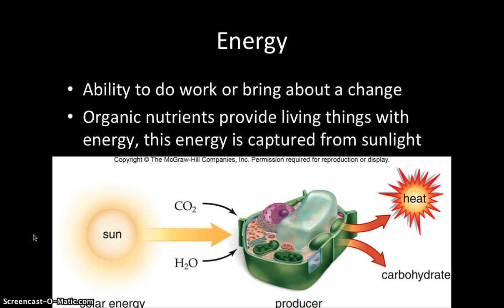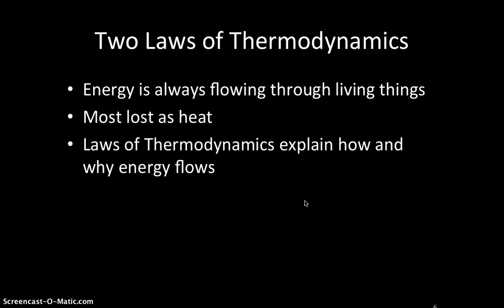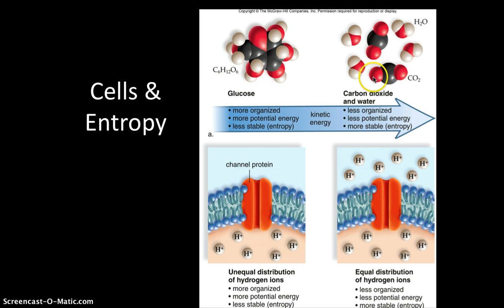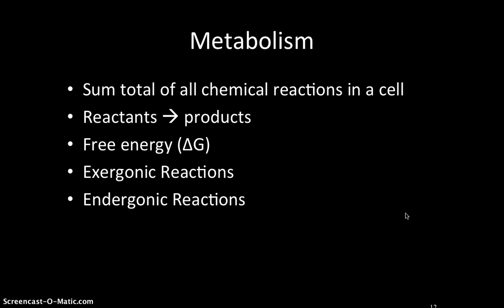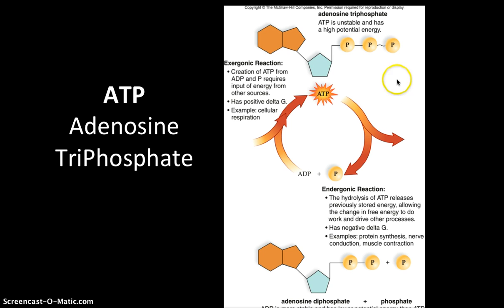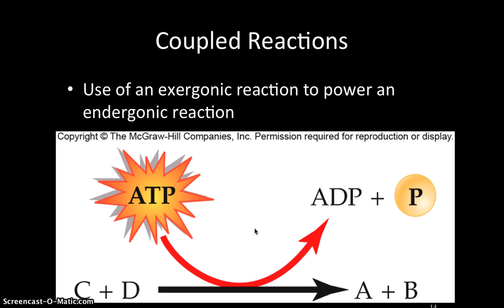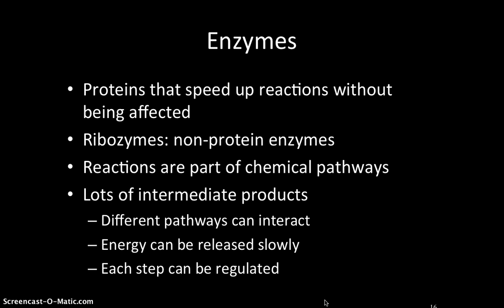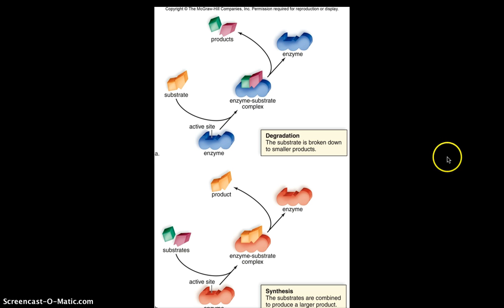Chapter 6 Lecture Part 1